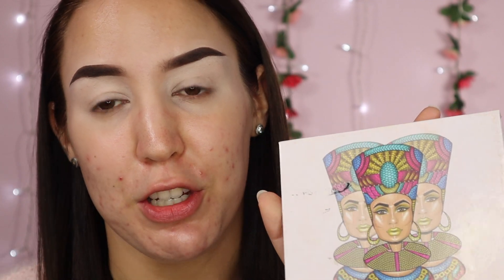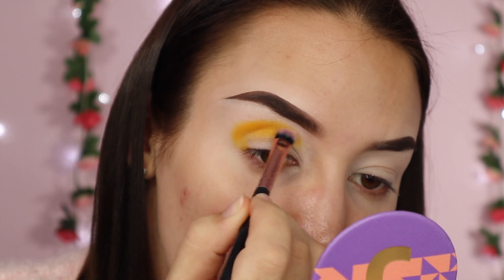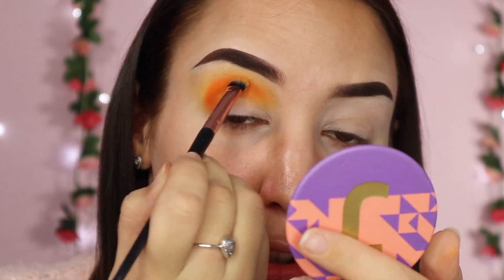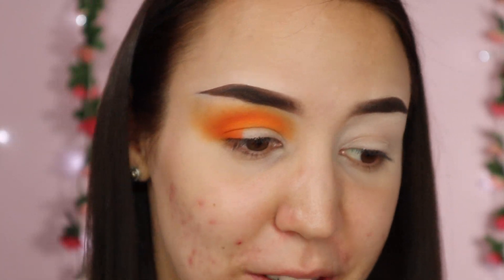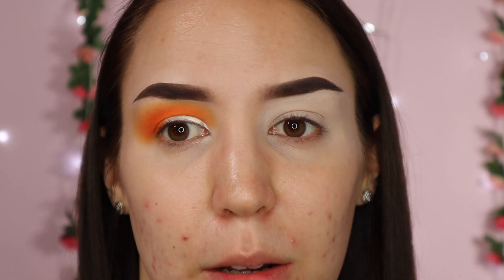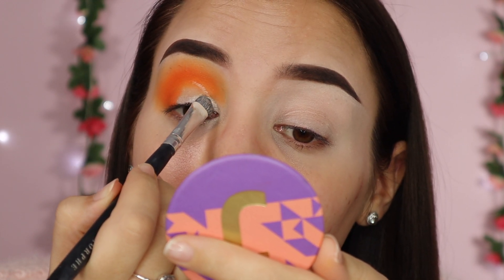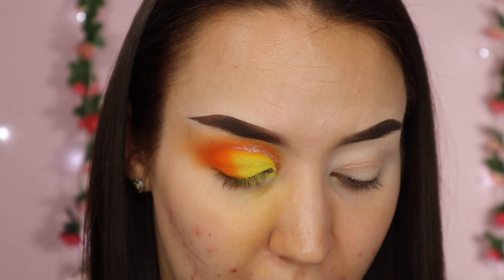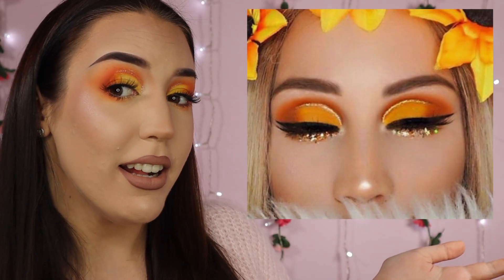Spring Eye Look - Pinterest Inspired Makeup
Spring is finally here and you could almost say that it is starting to feel like summer! So today I thought I would take inspiration from another Pinterest look that I saw. Let me know what you think of this look, enjoy!

Schedule:
Monday - 7pm
Wednesday - 7pm
Friday - 7pm